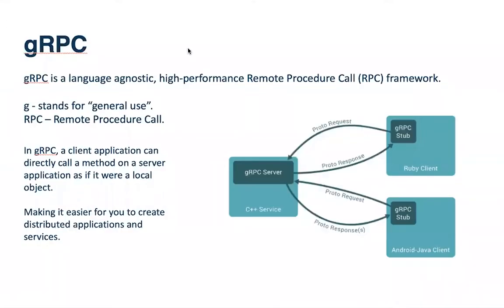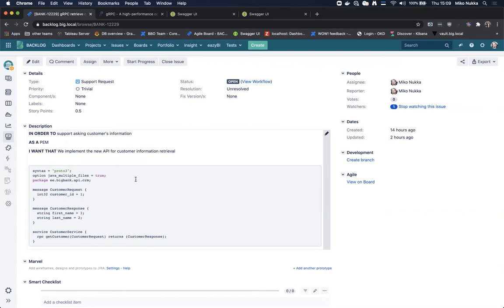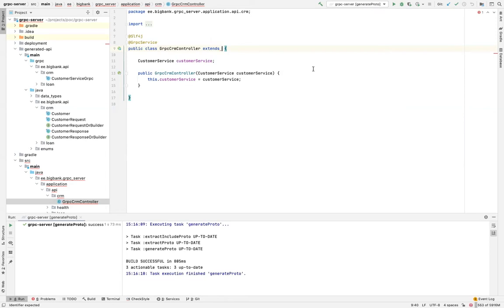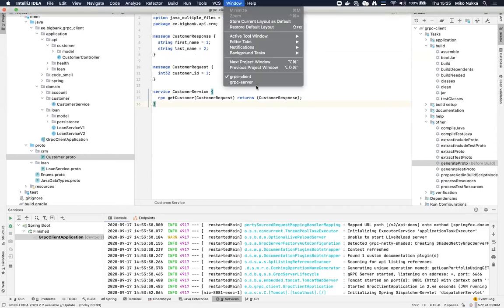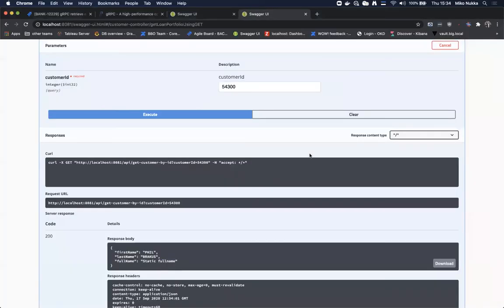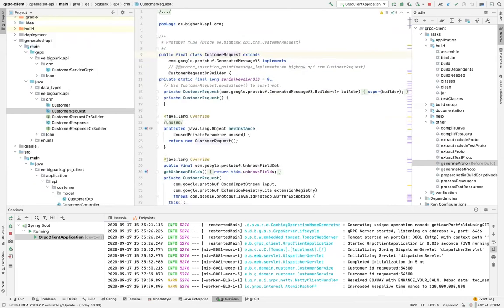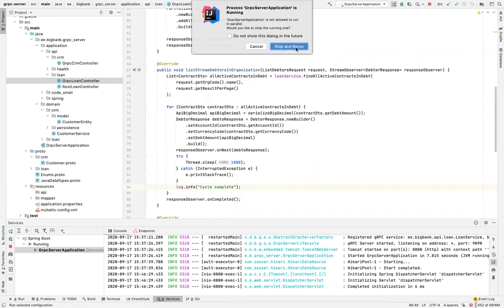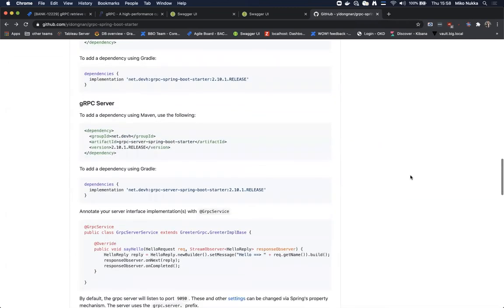What is gRPC? Examples with Java | Miko Nukka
What is gRPC? Why is it considered a new way for microservices to communicate? How does it look like in Java?

=== About the person talking in this video ===

Miko Nukka is a senior software engineer from Europe, Estonia. He likes to dabble around in new technologies to validate whether the hype is justified. For the gRPC he came to the conclusion that it may have its uses in very intense microservices ecosystem (hundreds of services, Gigabytes of data being transferred). However for your everyday non-google-like organization problems he does not recommend using it and consider OpenAPI instead if you have allergies against writing REST clients.

=== Want to join our next talk? It's FREE! ===

=== Want to be part of our learning culture? ===